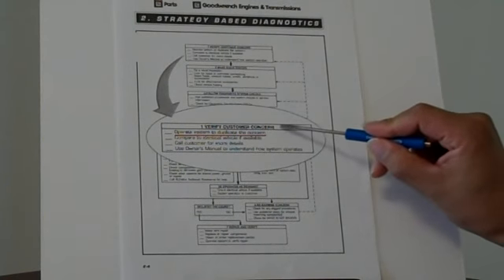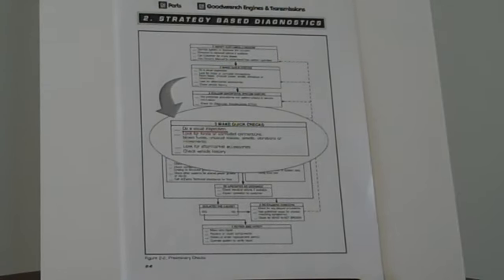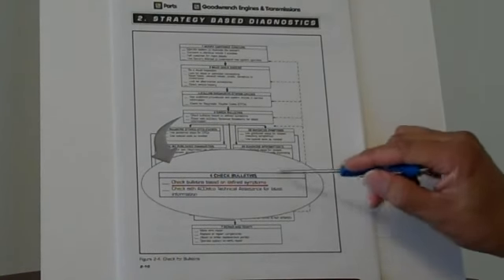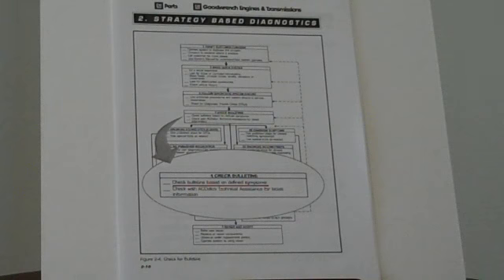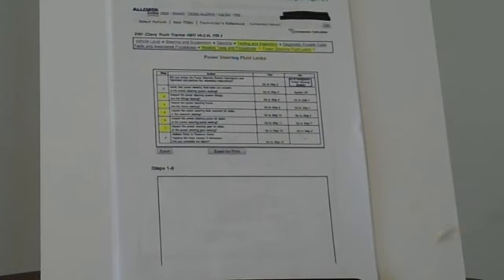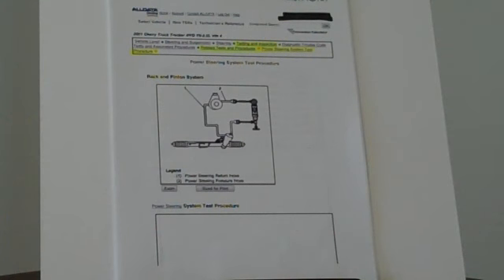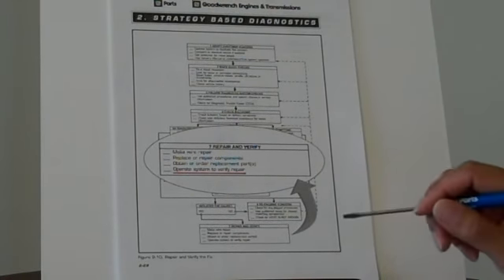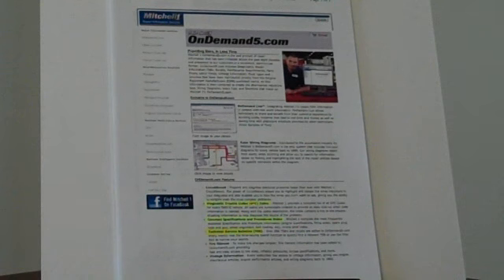Meineke Rip-Off: Diagnostic Procedures